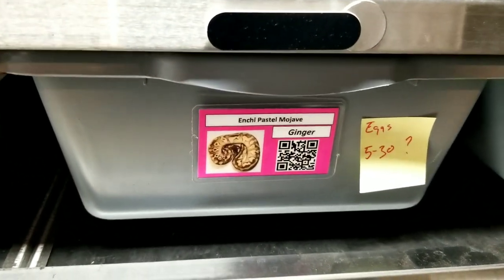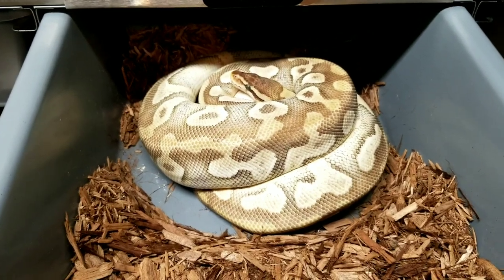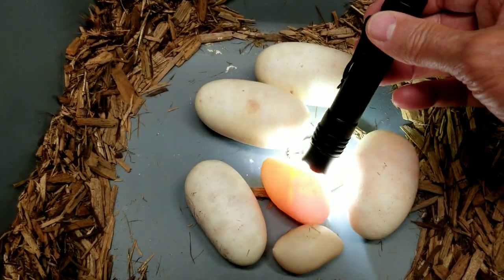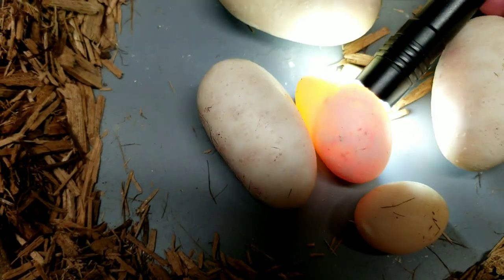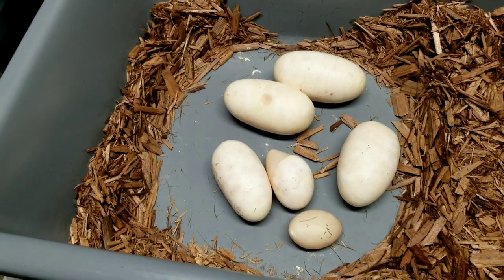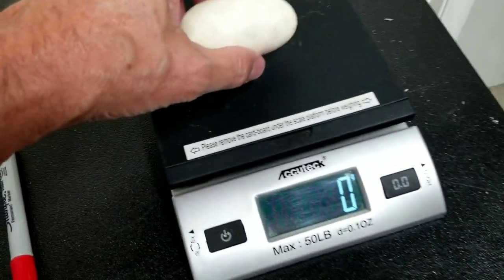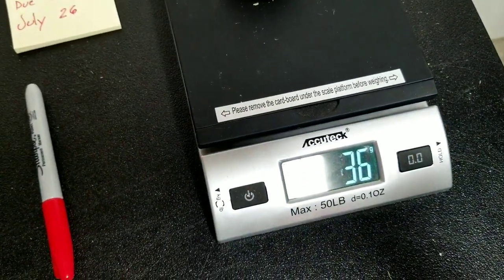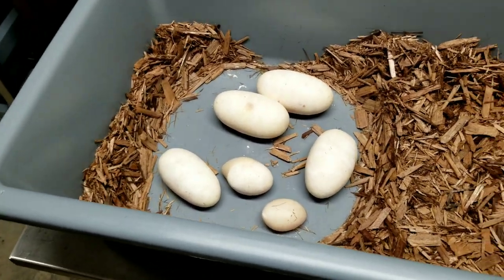Clutch 6, and our 1st slug of the year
Lots of combinations with this clutch. We've got Enchi, Mojave, Pastel, Orange Dream, Spotnose, and all will be 50% het Clown!